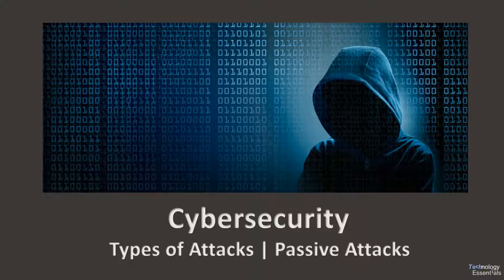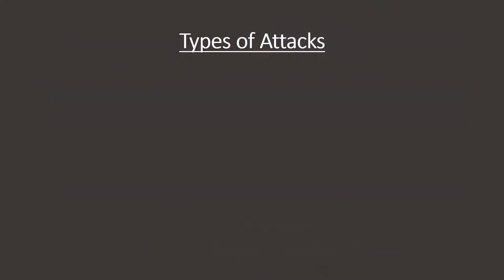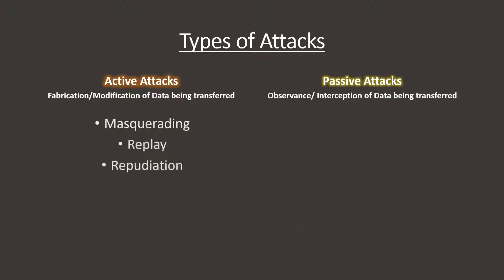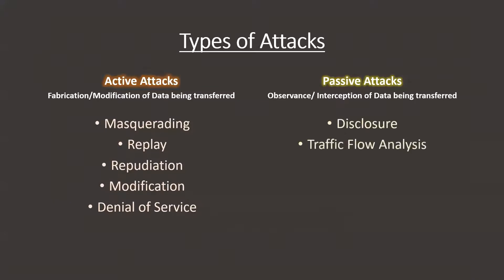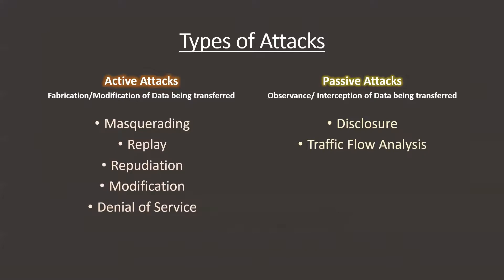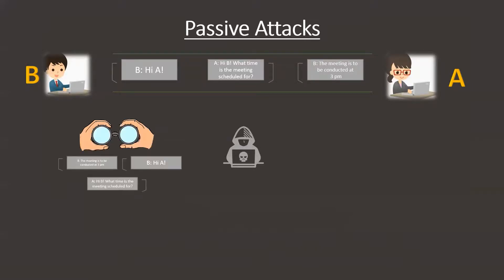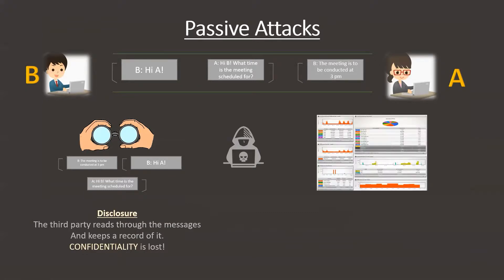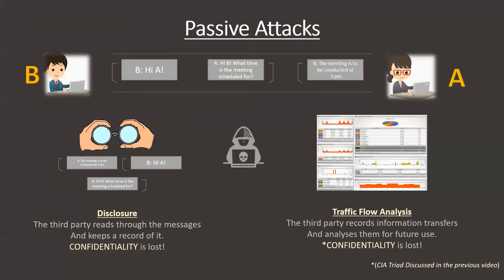Types of Cyber Attacks | Passive Attacks | Cybersecurity Essentials | Part 4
Welcome to TechnologyEssentials! Our channel aims to provide basic insights into growing technologies and nurture the interest for them among young learners.

This is the fourth video in our Cybersecurity Essentials Series.
Topic -  Types of Cyber Attacks - Passive